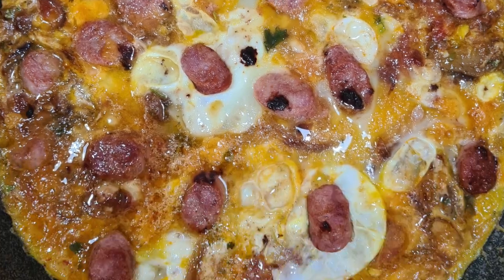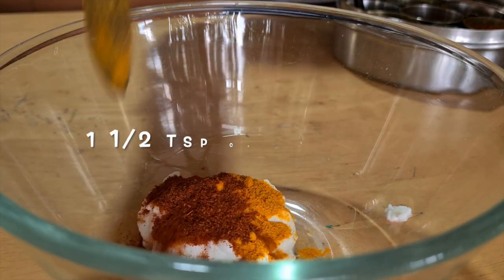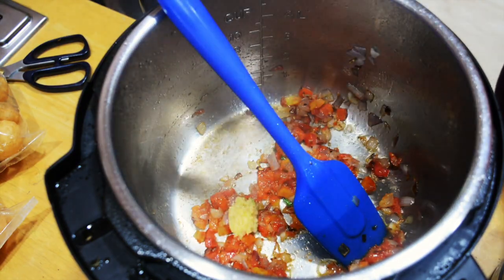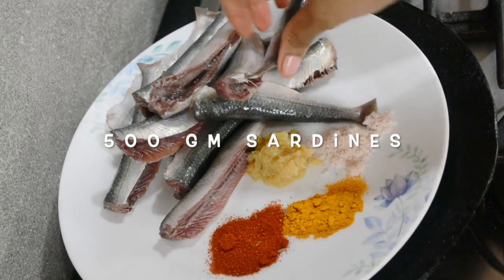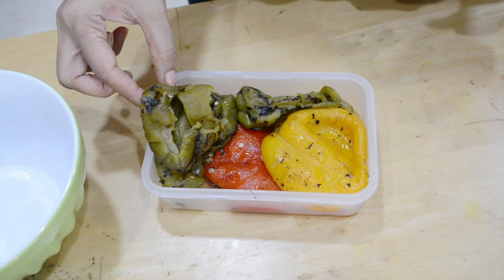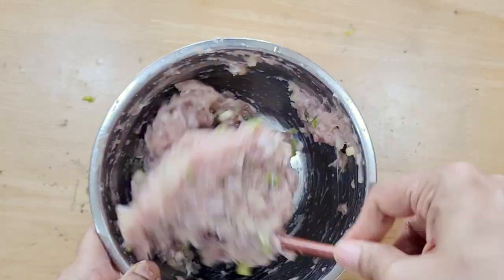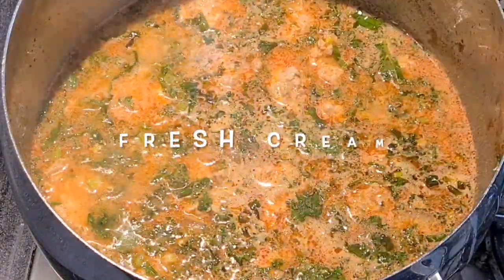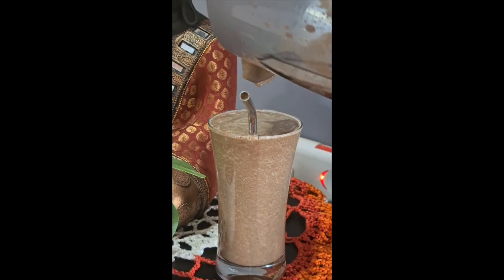Week of Keto Meals | Low Carb Natural Healthy foods | Sample Ketogenic Diet Meal Plan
Hi there, in this video I show you a whole week of Keto meals that I cooked at home. It is easy cooking with whatever I have at home, without following any recipe. This is what I can do on a. daily basis in the real world. I put together meat or fish and vegetables in different combinations. For my husband most meals are low carb natural Healthy foods, but he likes is rice too. So we accommodate by making curries so he can have some rice for dinner. This is how everyday cooking should be where you throw a bunch of things together with your choice of spices and thats it. Simple heartwarming food.

Camera Nikon D5200
Tripod Benro T880EX
Mike Rode
Mike Blue Yeti